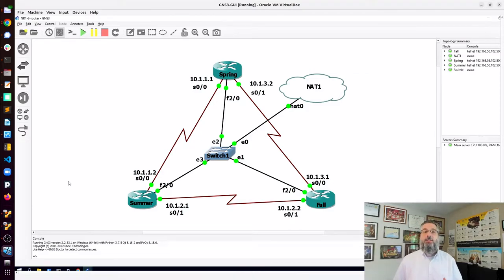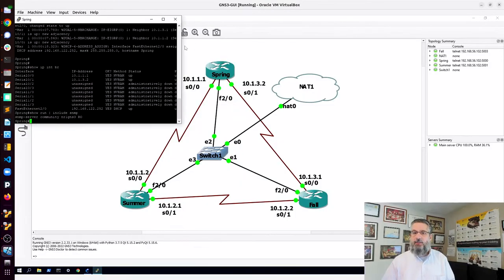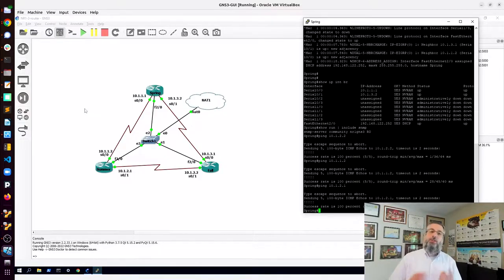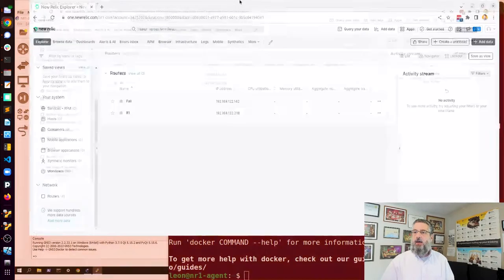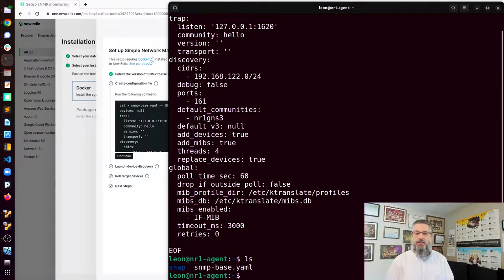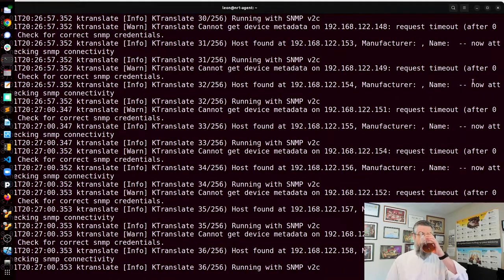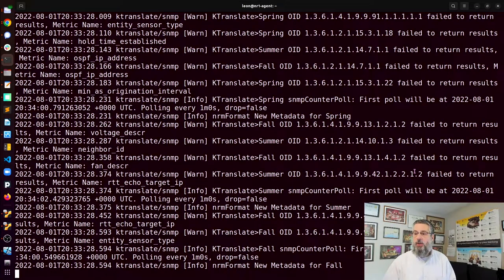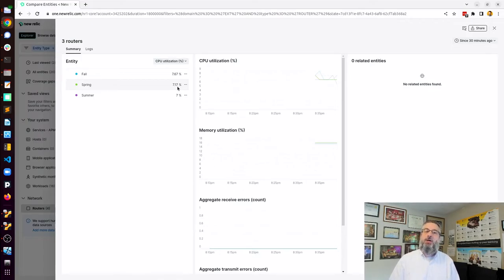Absolutely Simple Network Monitoring - multiple devices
Part 2 of 2: Monitoring Multiple Devices. Learn how to set up New Relic to quickly see meaningful data about your routers, switches, firewalls, and other network gear.

If you don't have an account yet, sign up for a free New Relic account today

Product: Network Monitoring; Presenter Leon Adato